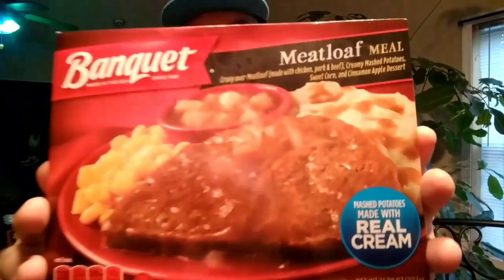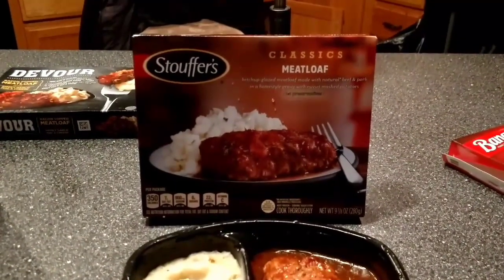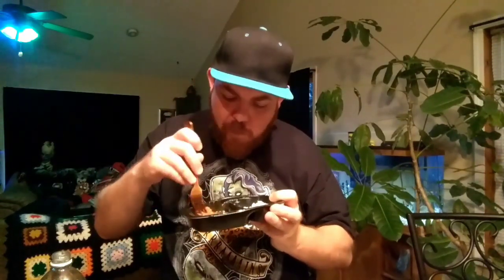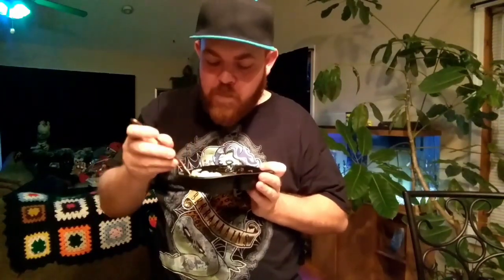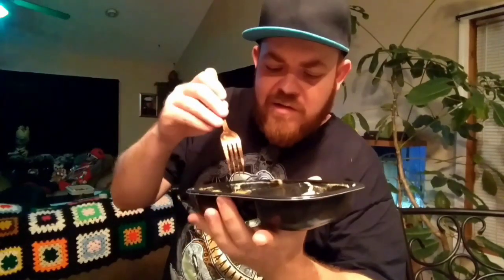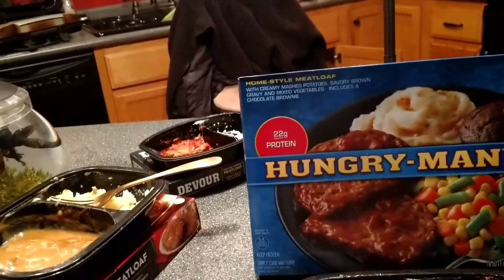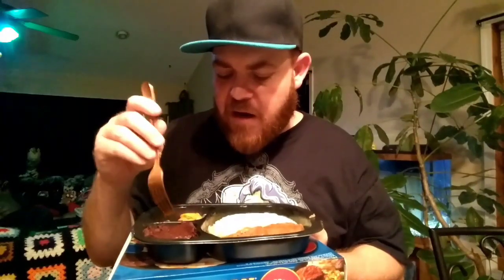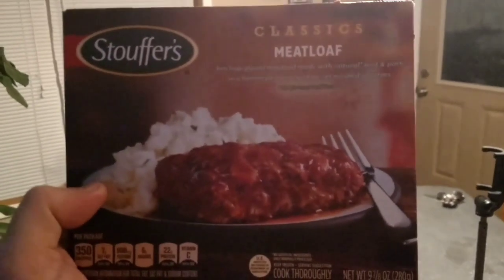Frozen Food Friday Ep. 1 | Meatloaf Mayhem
Today J Mack tries 5 different frozen meatloaf meal and decides which one is best